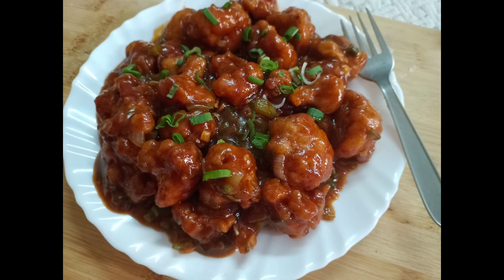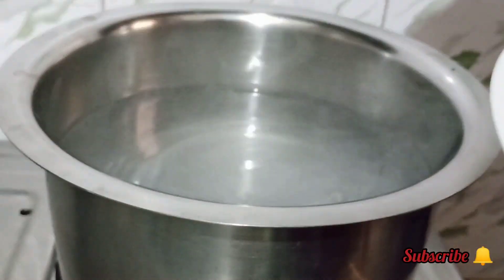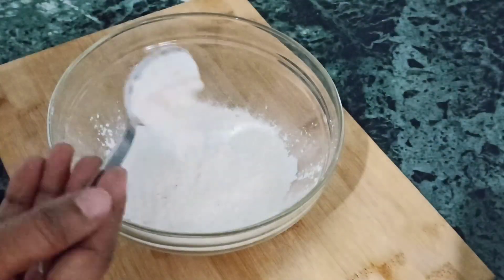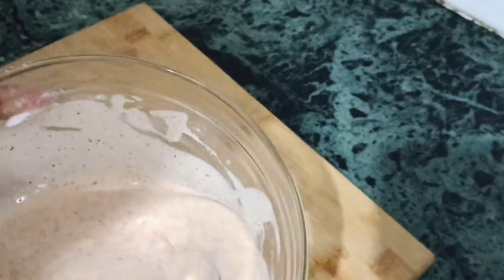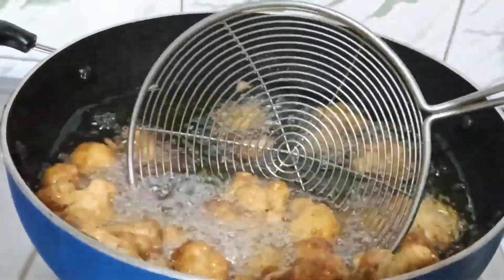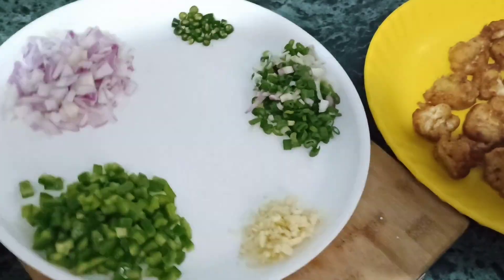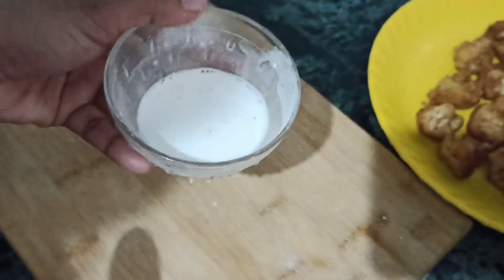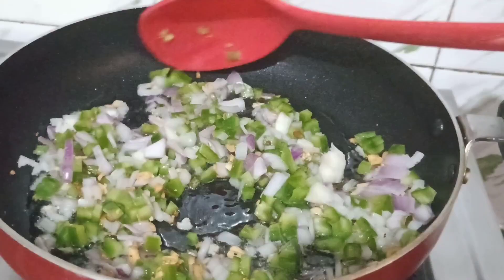गोभी मंचूरियन| Street Style Gobhi Manchurian recipe | Indochiese Crispy...